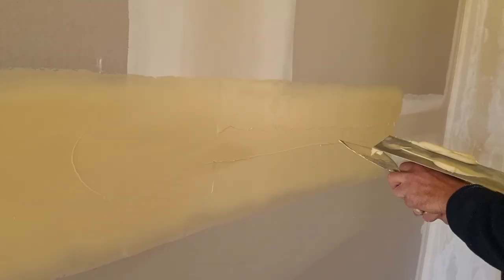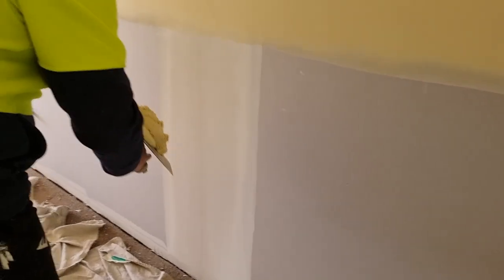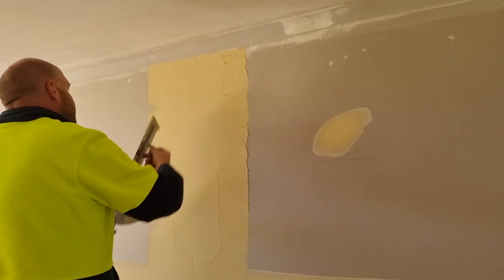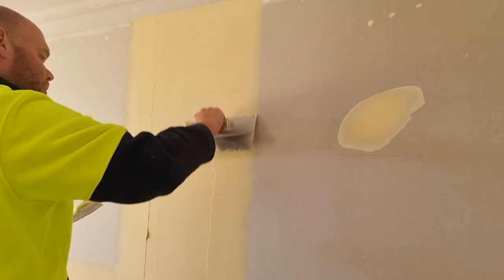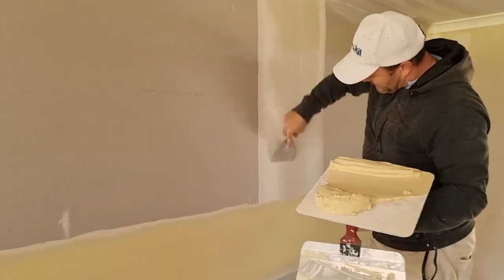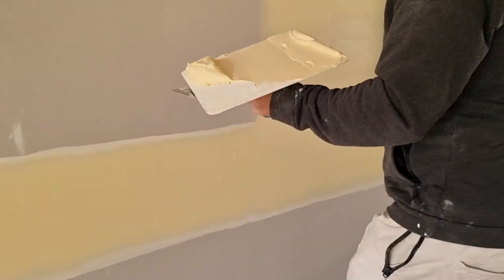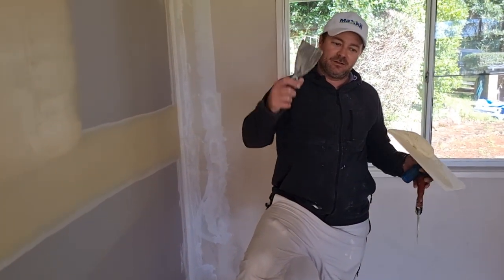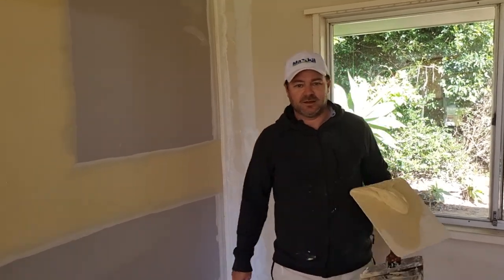How To Finish Flat Joints & Butt Joints in Drywall Plasterboard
How to finish your butt joints and your regular recessed edge flat joints in drywall plasterboard.